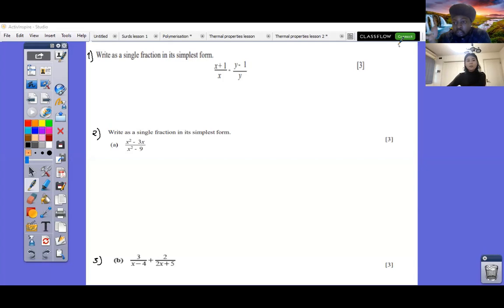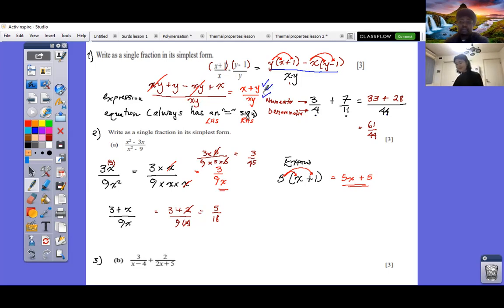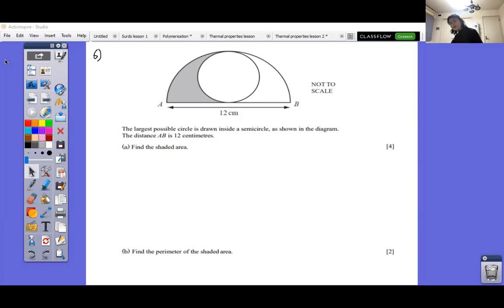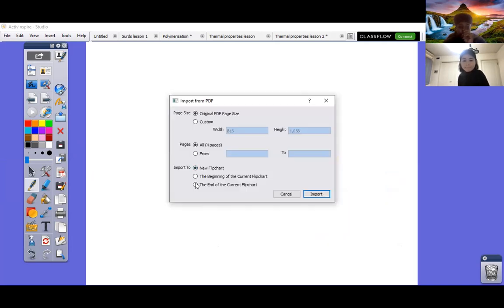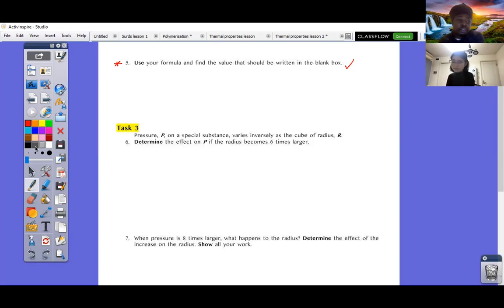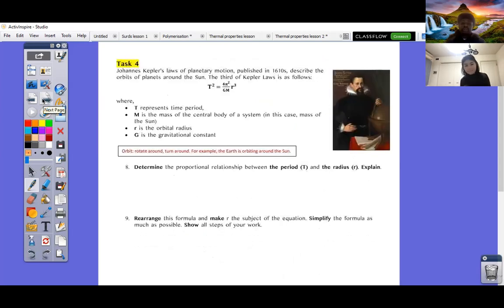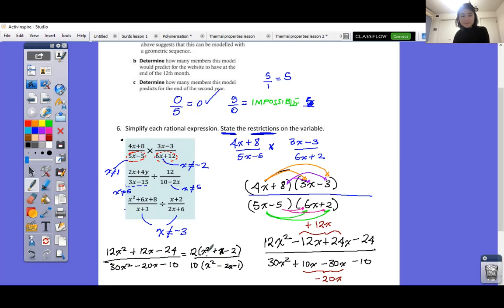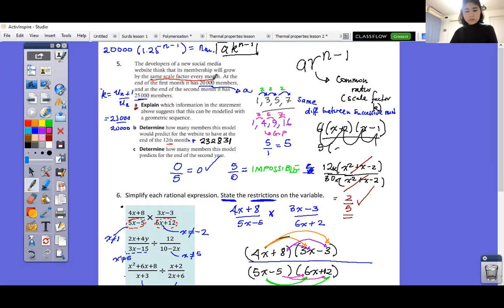Proportionality and geometric series